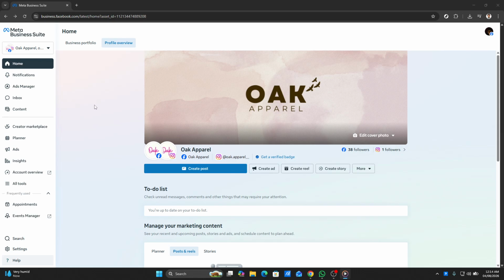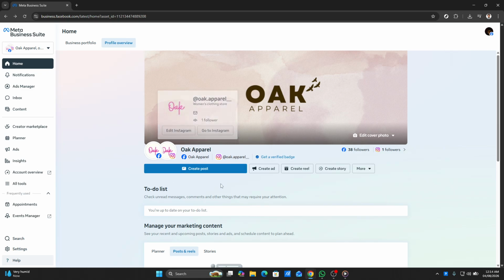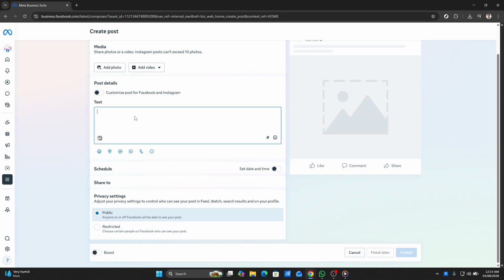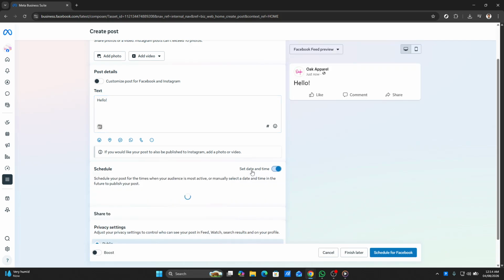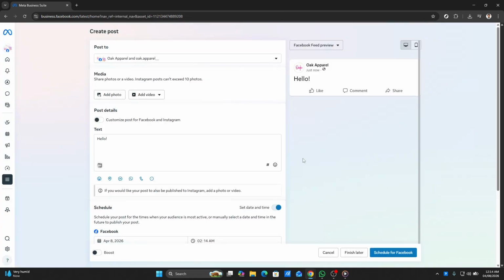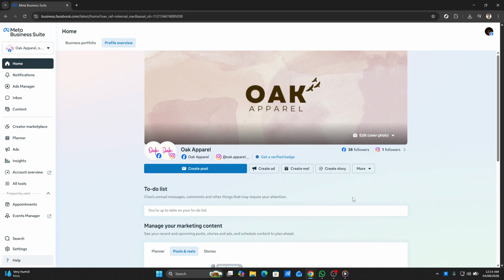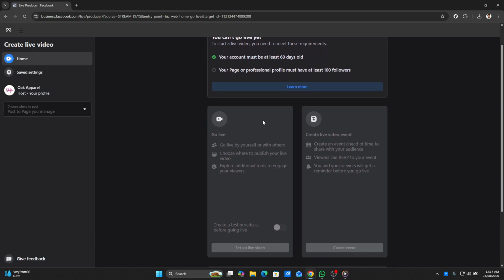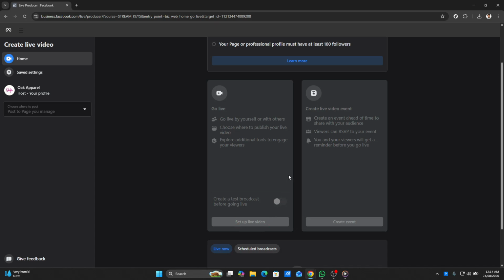How to Create Posts and Go Live Using Meta Business Suite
In this video, I’ll show you how to create posts and go live using Meta Business Suite.

The method is very simple and clearly described in the video. By following all the steps, you’ll easily learn how to create and publish posts, as well as start live broadcasts using Meta Business Suite.